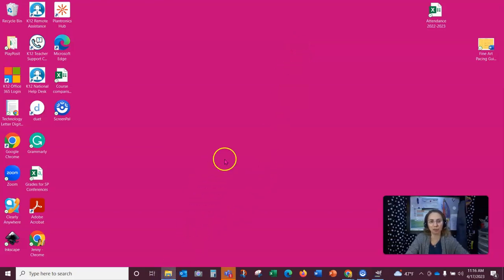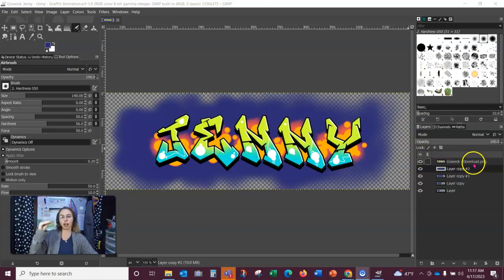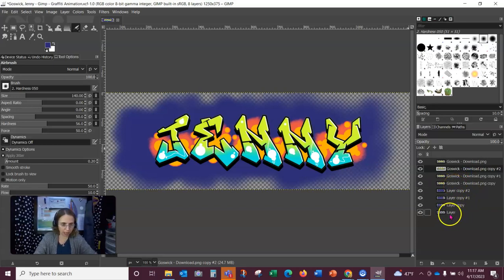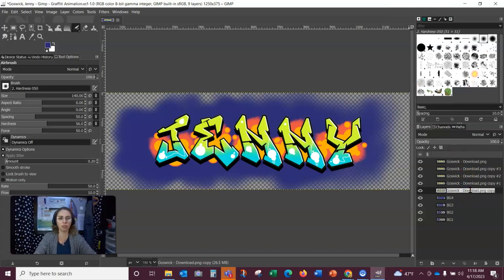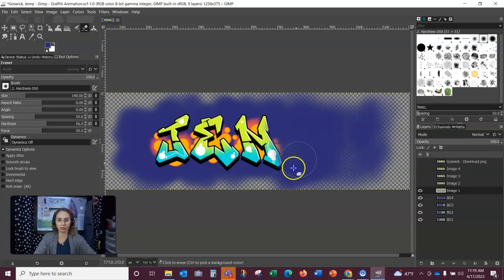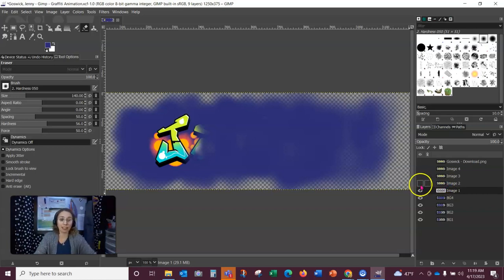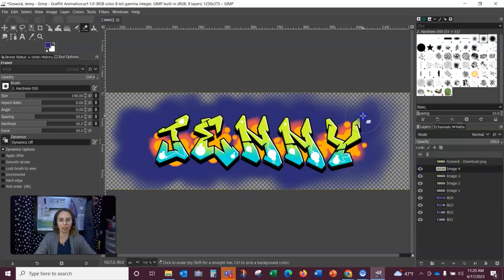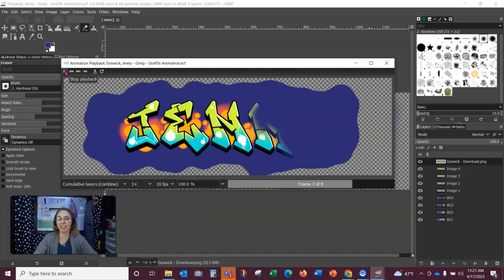12.04 Gimp - Graffiti Animation - Create Word Transition